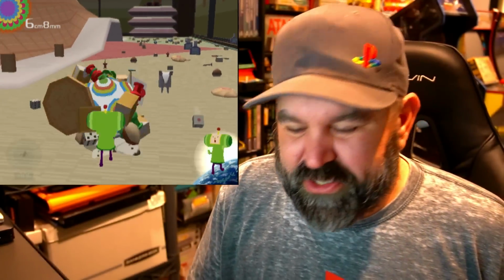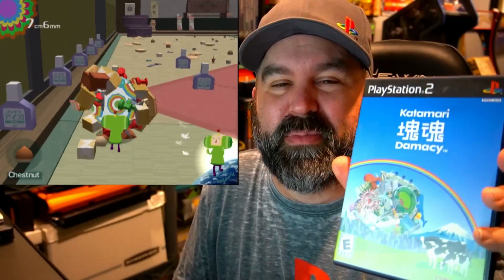Favorite PS2 Puzzle Games You Need To Play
The PS2 had some good and cheap puzzle games.    In this video, I share 10 picks that are still very affordable.  What are your picks for affordable PS2 puzzle games?

Here are some playlists you may enjoy

Games shown in this order:
Adventures of Cookie and Cream
Bombastic
Fantavision
ICO
Katamari Damacy
Sega Classics Collection
Shadow of Colossus
Super Bust A Move 2
Supper Monkey Ball Deluxe
Tetris Worlds